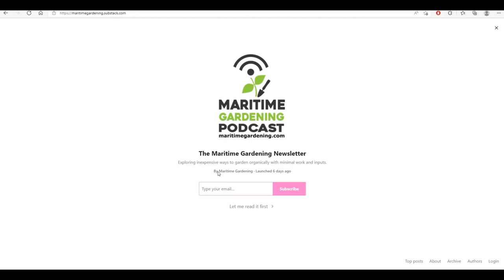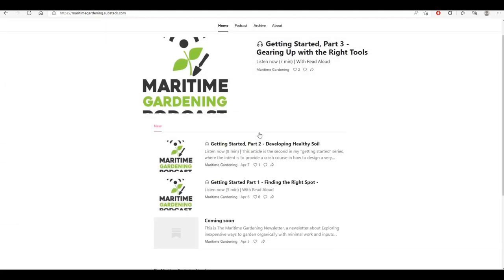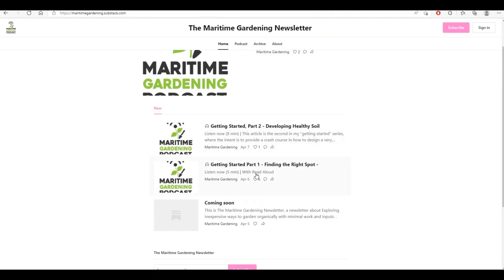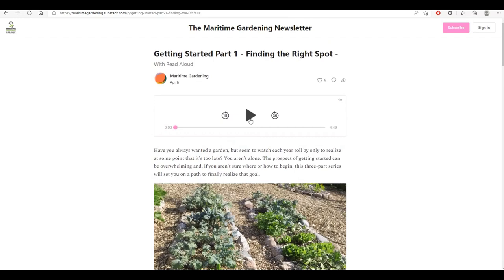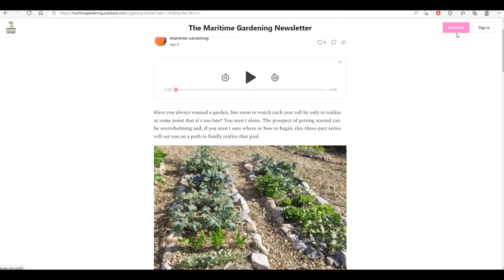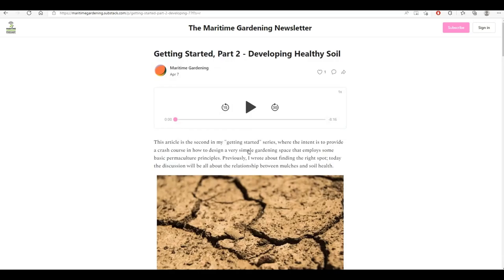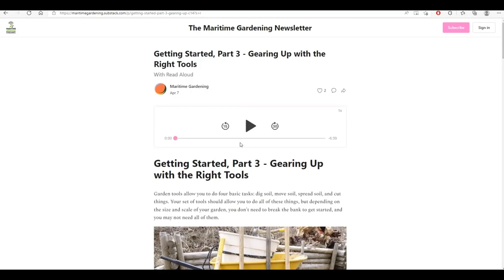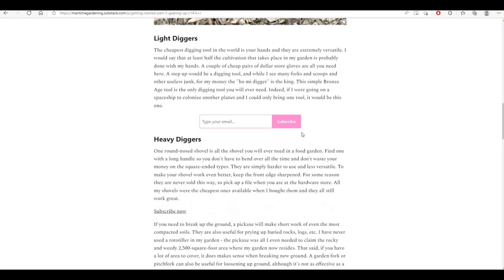The First Step for Identifying a Pest Problem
This video is an excerpt from my conversation with author, teacher, master gardener, man of science, and myth-buster Robert Pavlis to help us separate fact from fiction when it comes to dealing with garden pests.

Robert's published books:
Plant Science for Gardeners: Essentials for Growing Better Plants
Soil Science for Gardeners: Working with Nature to Build Soil Health
Garden Myths, Book 2
Garden Myths, Book 1
Building Natural Ponds
Blogs: Garden Myths and Garden Fundamentals
Robert's YouTube Channel: Garden Fundamentals
Robert's Facebook Groups: Garden Fundamentals and Building Natural Ponds